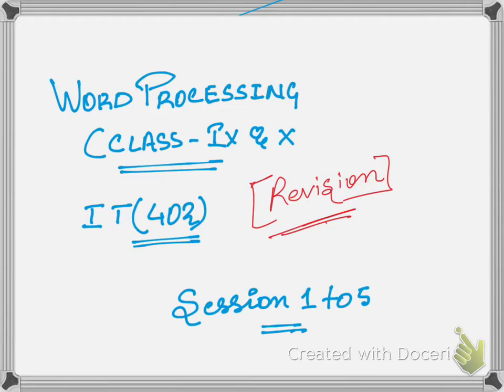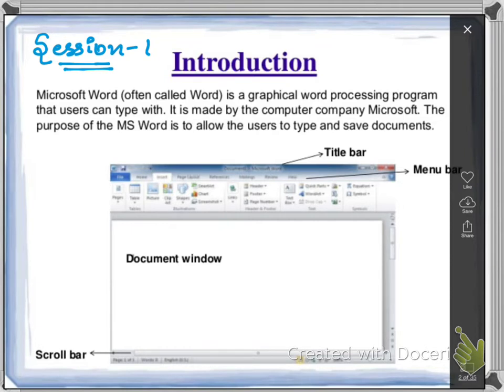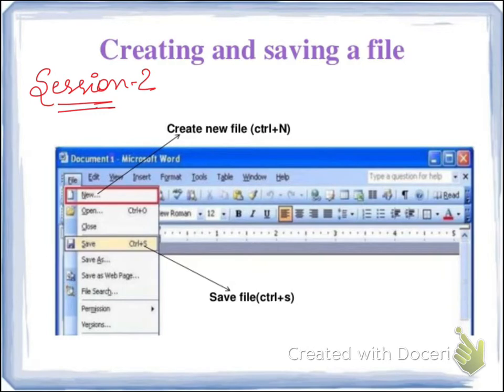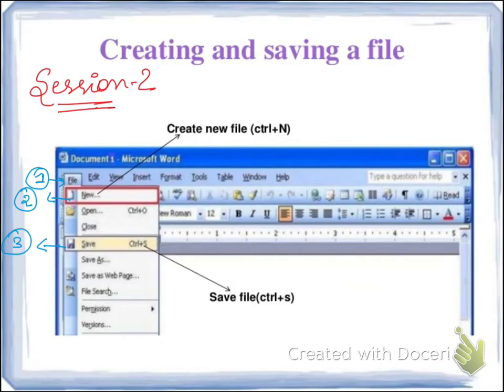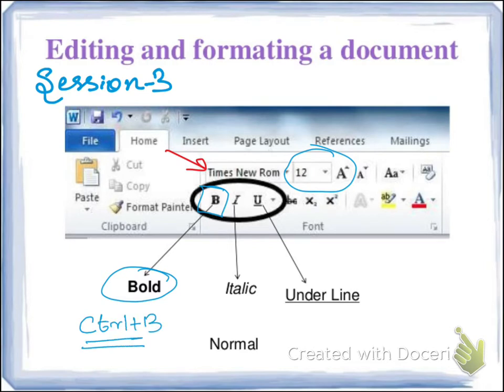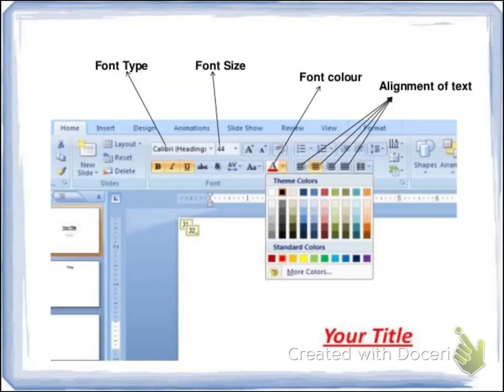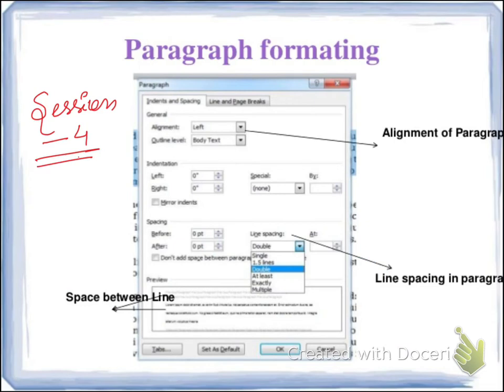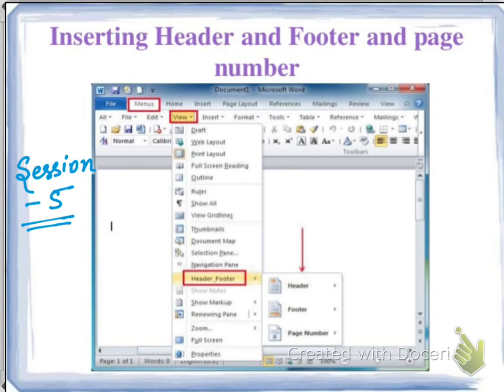Revision of Word Processing for the students of IX and X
Revision from Session 1 to 5